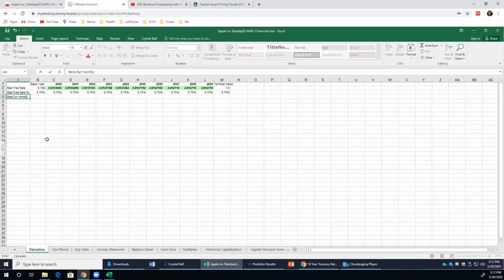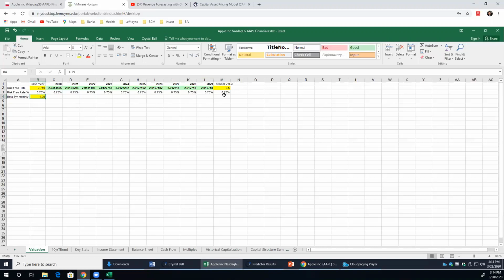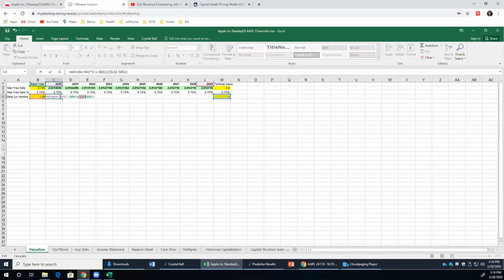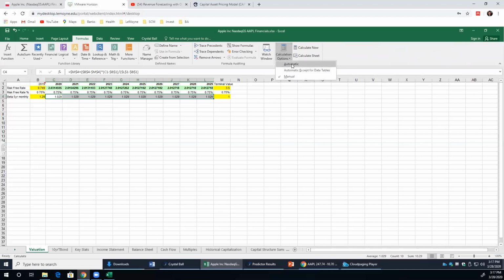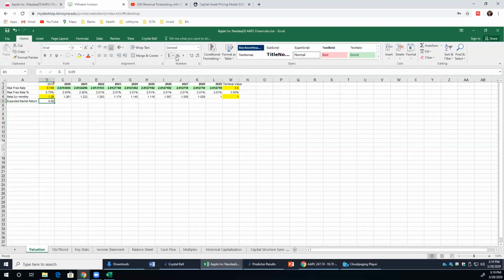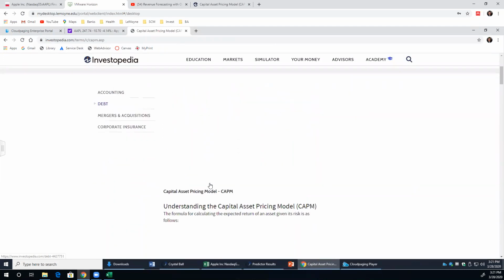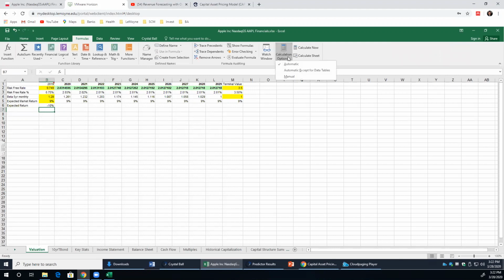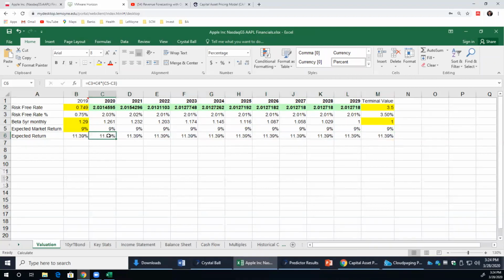6 Expected Return CAPM